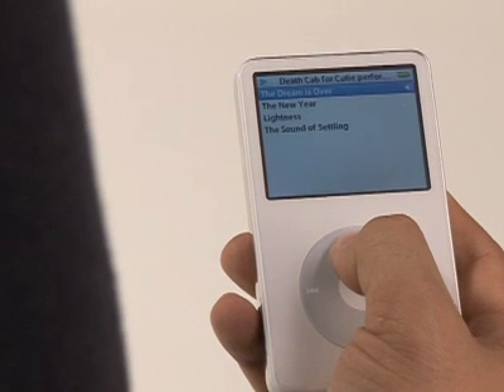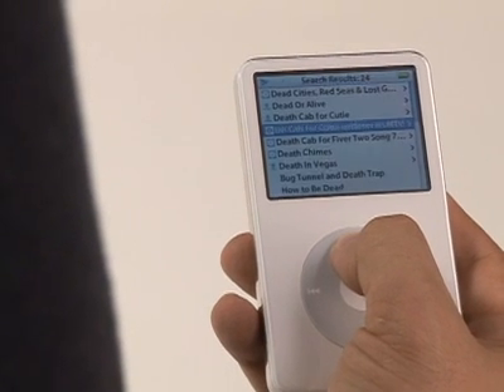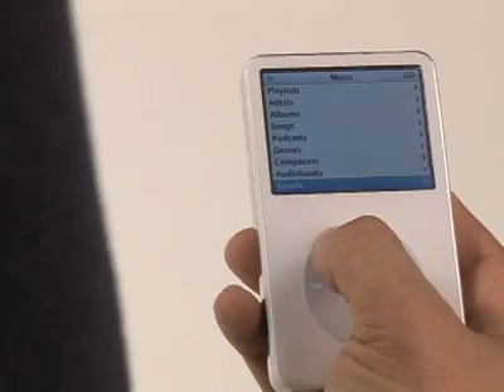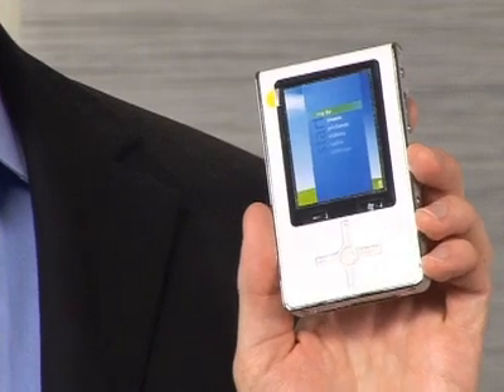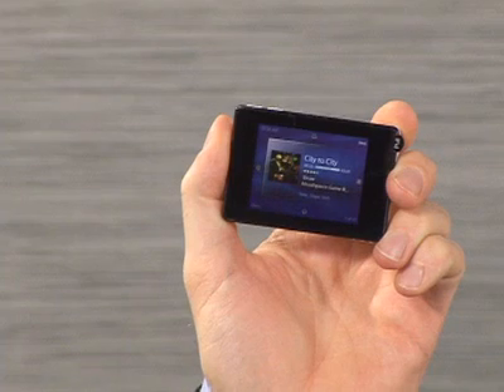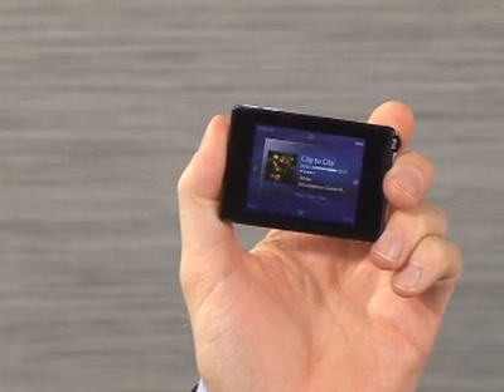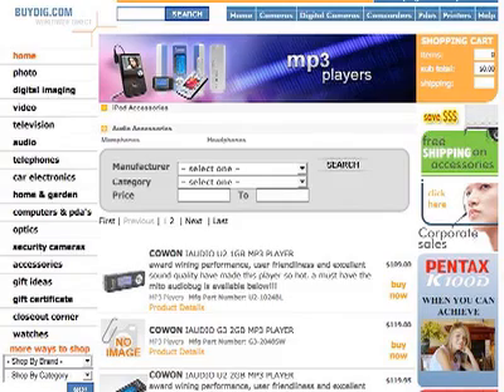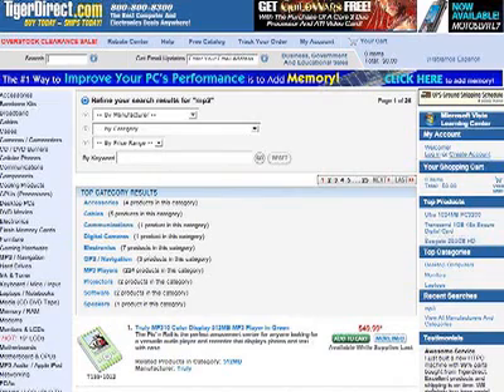How Mp3 players Work: Price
Learn how MP3 players work, read expert reviews of MP3 players, and read our buying guide on MP3 players.